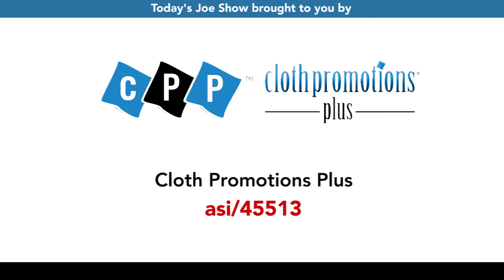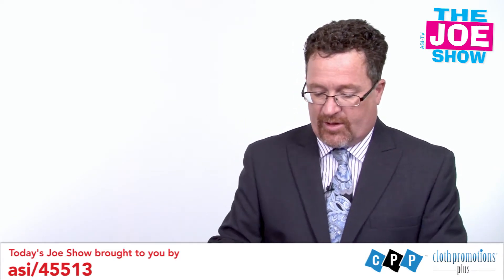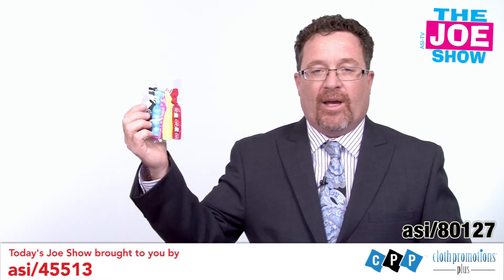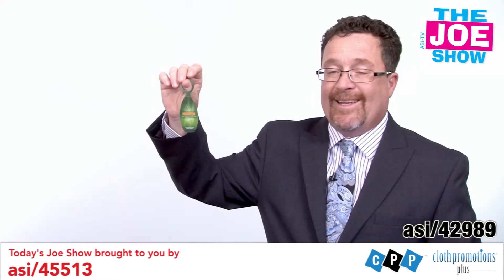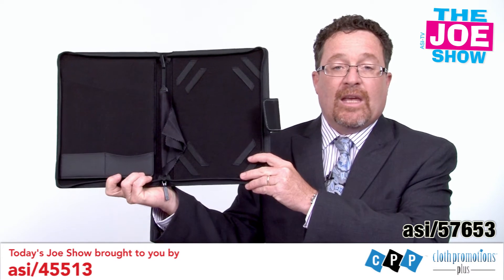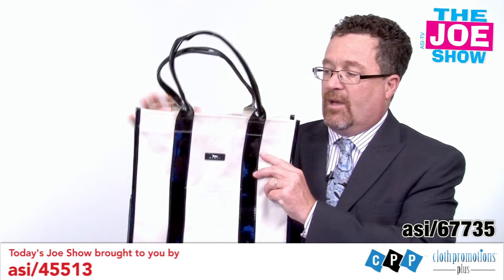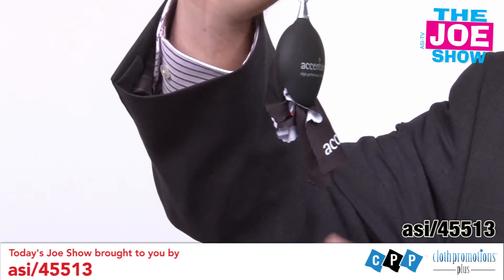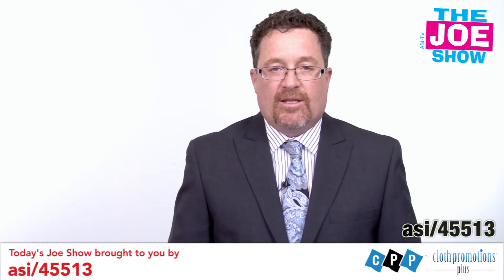New Products with Wide Appeal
Joe Haley, host of the Joe Show, features new products with wide appeal in this week's installment.